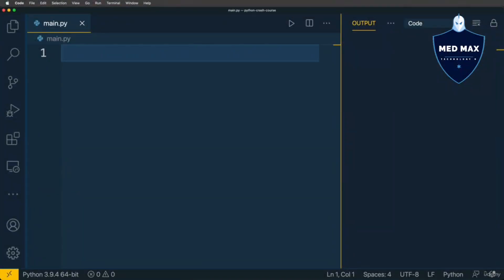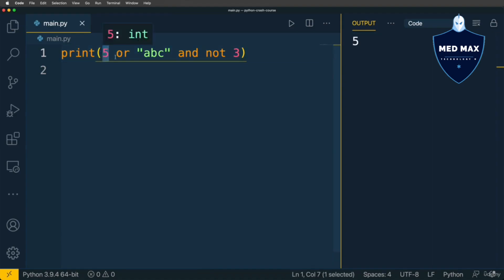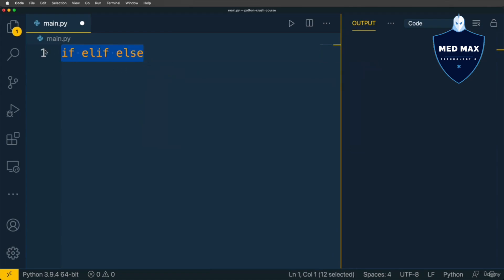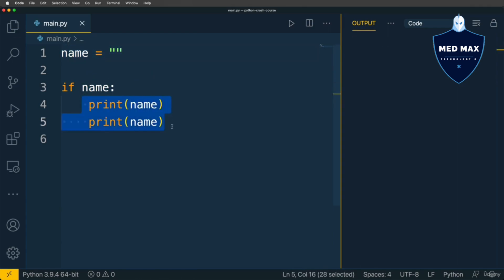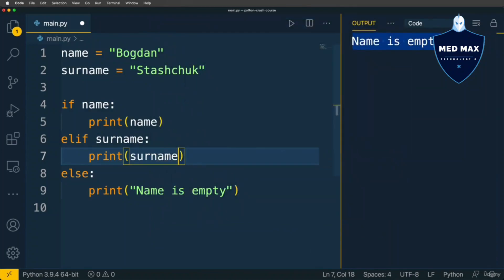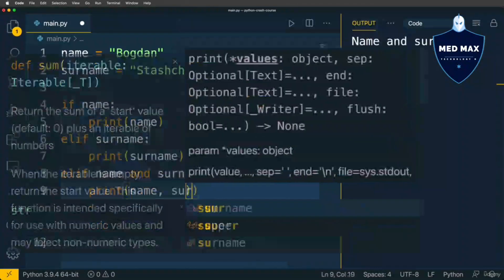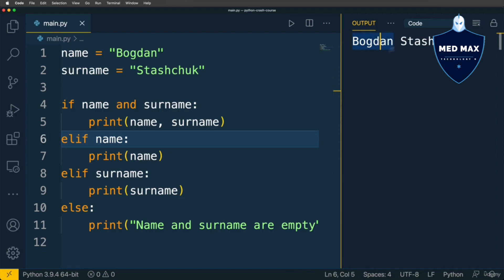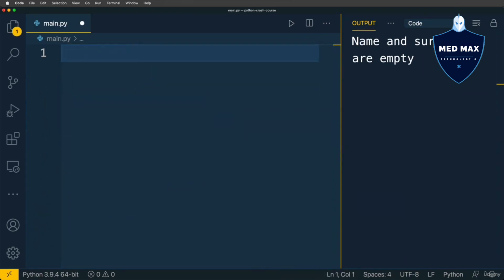Concatenation operators, precedence, and adding conditional statements Episod - 15